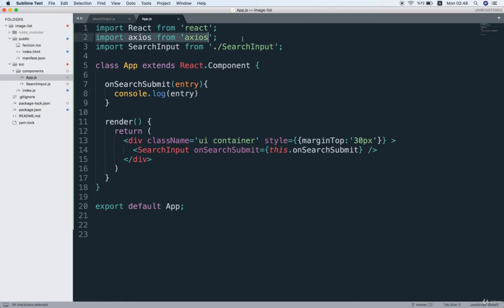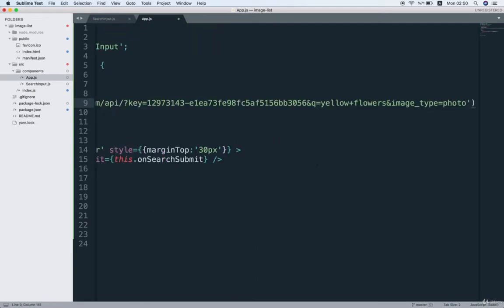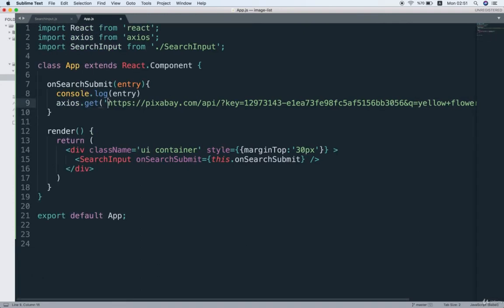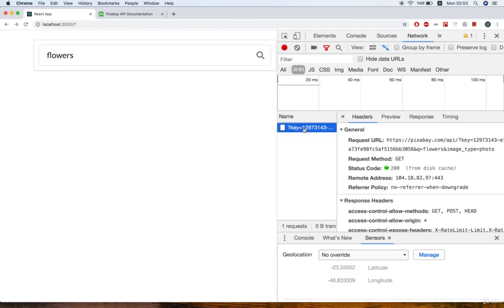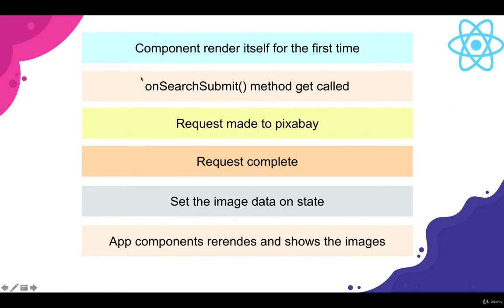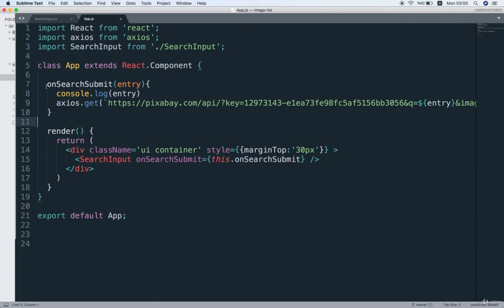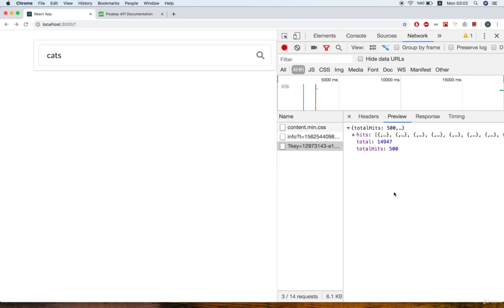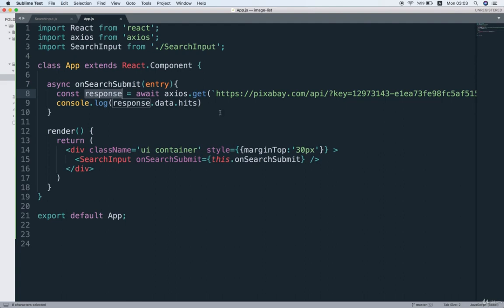API Request With React ep. 3 Async Await Function